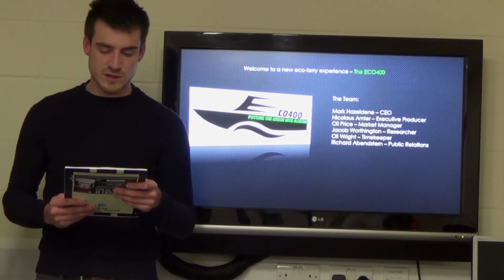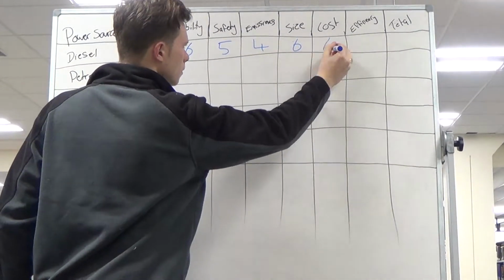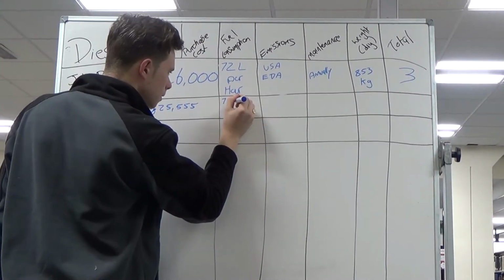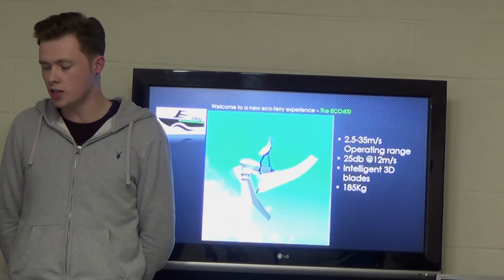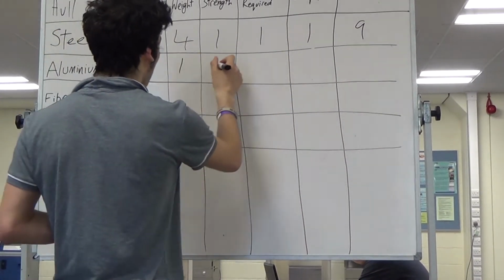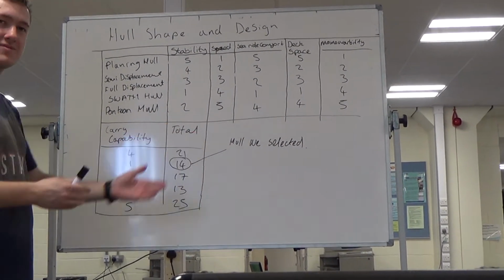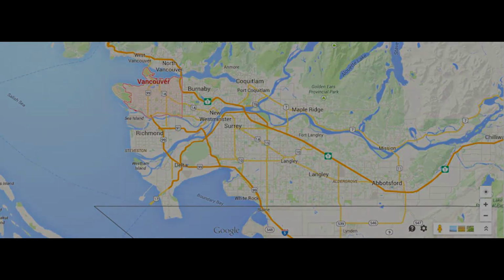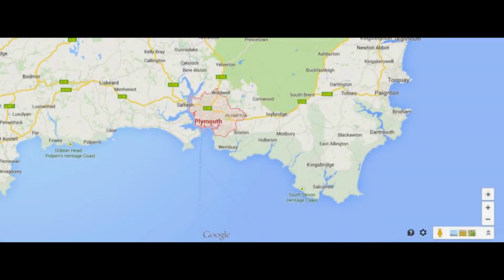DSGN 143 1.1